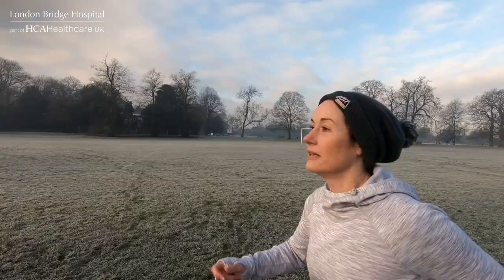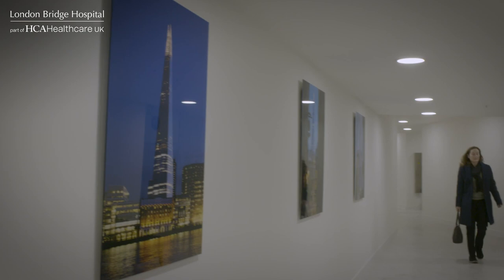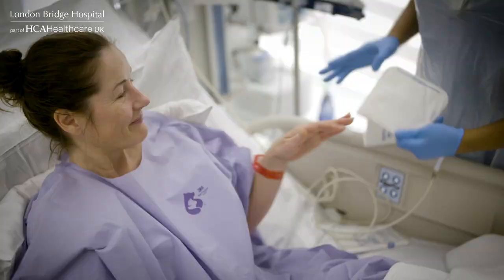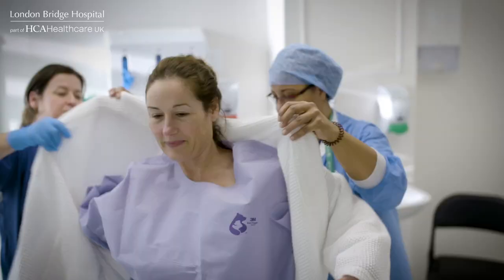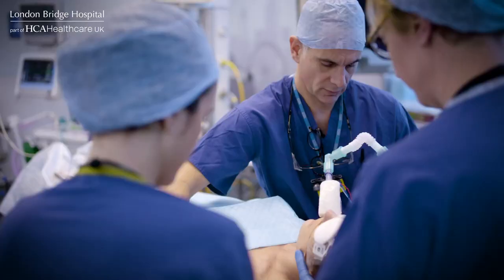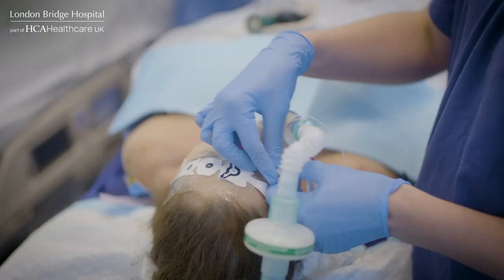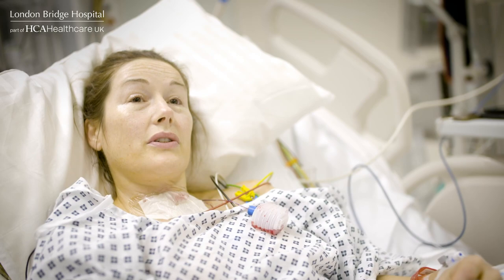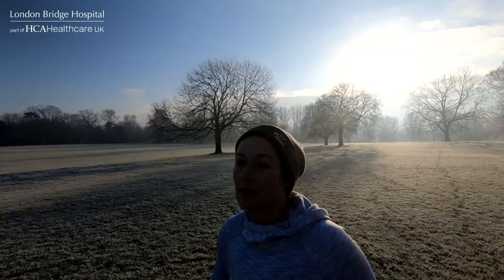Removing a thyroid cancer tumour at London Bridge Hospital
Mr Ricard Simo operating at our Private Care at Guy’s centre at London Bridge Hospital to remove a thyroid cancer tumour.